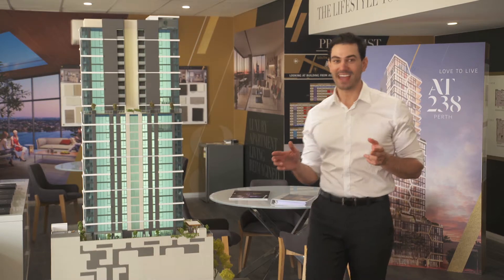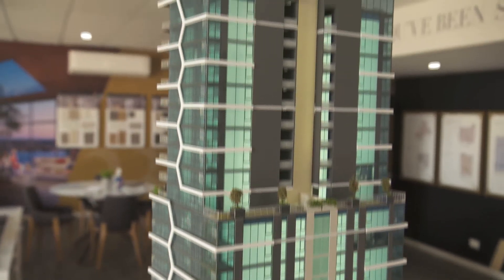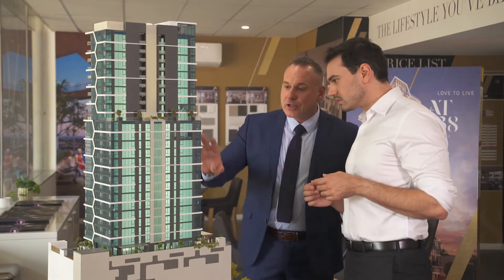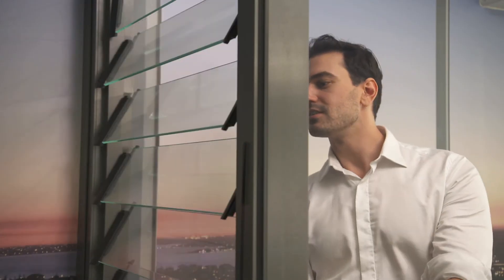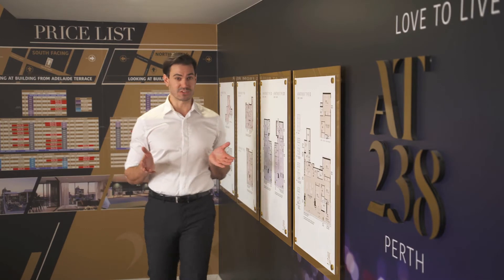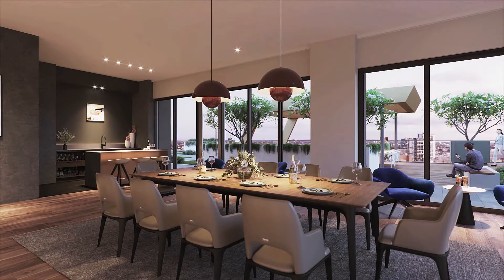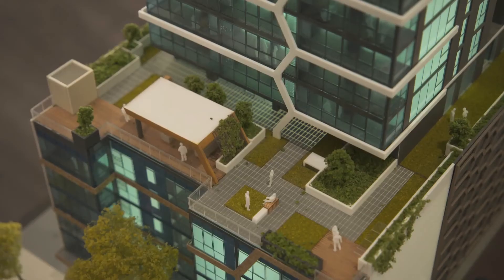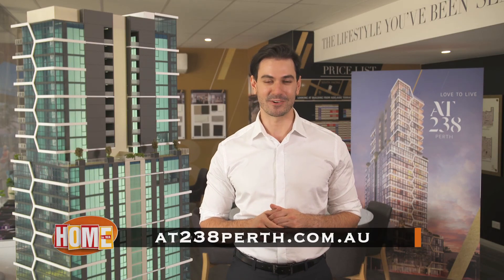Home in WA | AT238 Perth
Channel 7's Home in WA takes a closer look at the recently launched AT238 by Finbar. Located just two blocks from the CBD, AT238 places you in the centre of it all.

*Story and footage courtesy of CH7 Perth and HOME in WA!